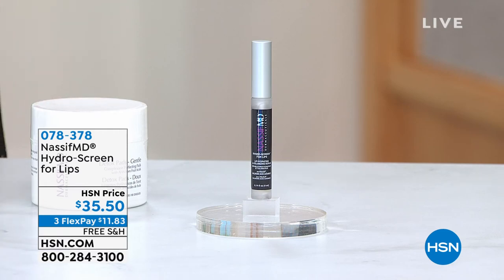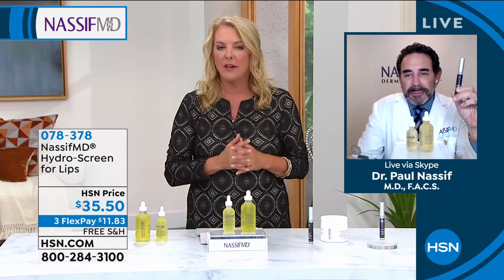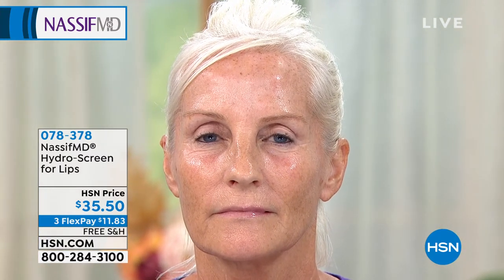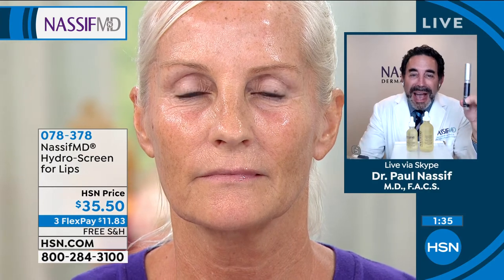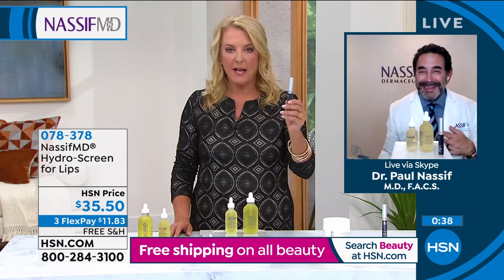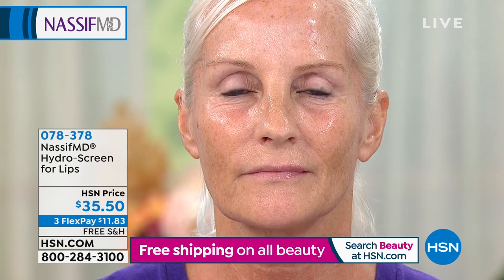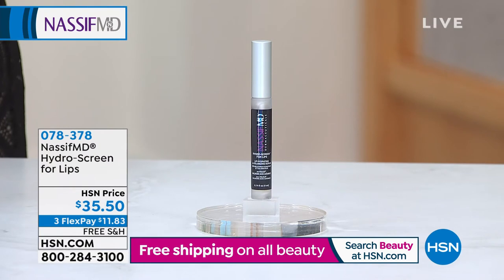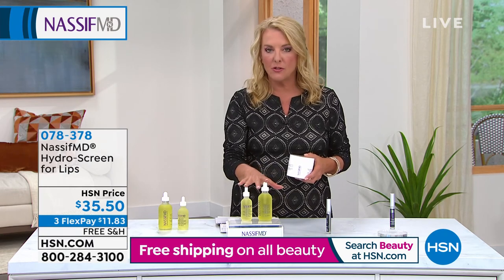NassifMD HydroScreen for Lips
Formula that combines the beauty benefits of hyaluronic acid, ceramides and other key ingredients from Dr. Nassif's popular HydroScreen Hydrating Serum with Volulip, a plant extract shown to immediately hydrate and temporarily plump the appearance of your lips.

    .14 fl. oz. HydroScreen for Lips

    Contains Volulip complex, which has shown in a pilot study to temporarily plump the appearance of the lips and the increase lip hydration
    Contains a low molecular weight hyaluronic acid, allowing the complete formula to hydrate and temporarily plump the appearance of lips
    Contains a key complex which has shown in pilot studies to improve lip hydration and help optimize the skin's natural moisture barrier
    Gives lips a radiant shine without feeling tacky and can be used with or without your favorite lip color
    Contains Jojoba Glaze complex, which has been shown in pilot studies to improve lip hydration and help optimize the skin's natural moisture barrier

    Jojoba Glaze is a trademark of Vantage Specialty Ingredients, Inc.
    Volulip is used under authorization of Sederma Inc.